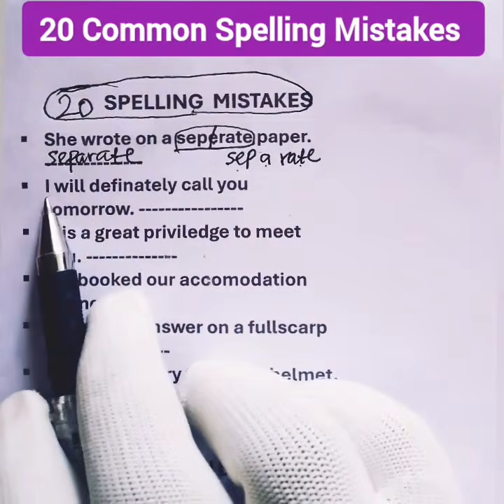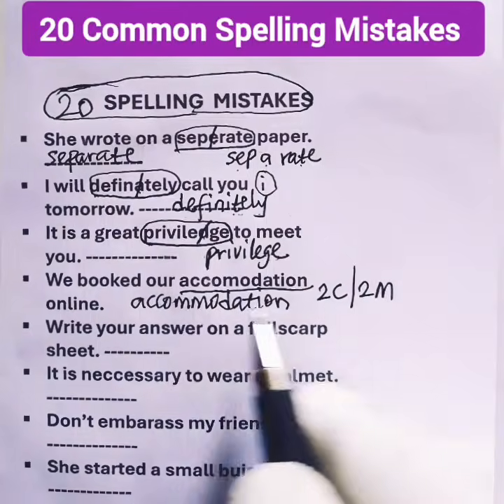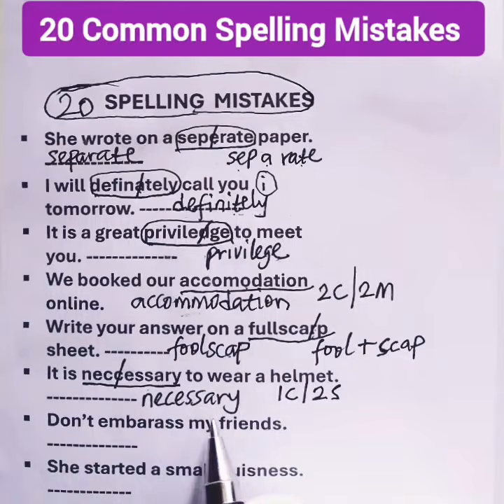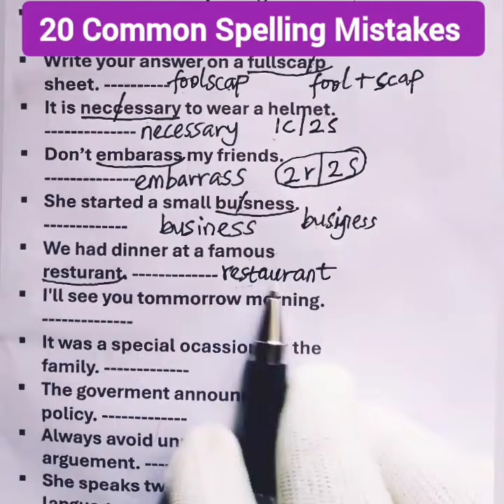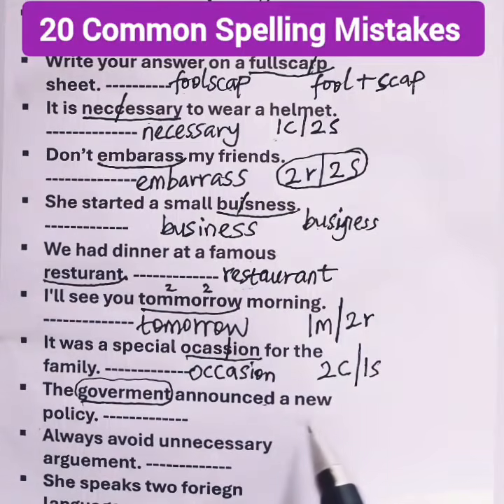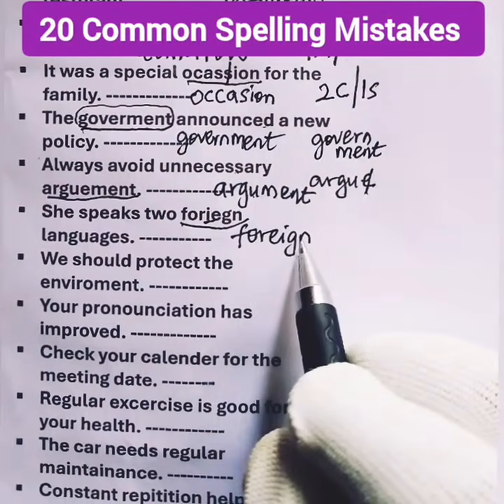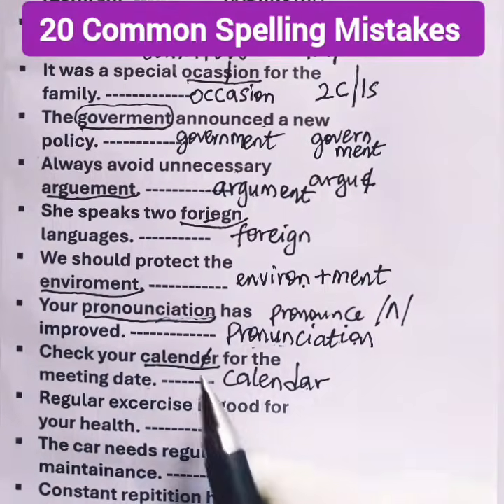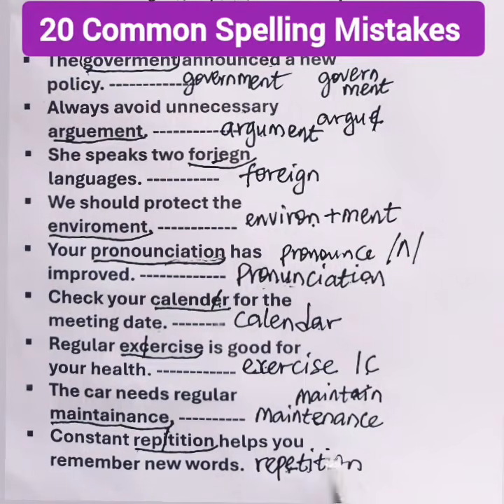Can You Spell These? 🤔 | Spelling Challenge 🤭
English lesson: 20 English words you are probably spelling wrong. Learn how to avoid these mistakes that even native speakers make. This lesson will surely improve your writing skills today!

On English Boost channel, you will find easy English grammar lessons explained step by step for beginners and intermediate learners. Each lesson focuses on English grammar rules, common grammar mistakes and clear examples to help you improve your spoken and written English.
We cover important topics such as basic English grammar, tenses, sentence structure, parts of speech, Verbs, Prepositions, Nouns, commonly confused words and spoken English grammar used in everyday conversations.

Type YES if you enjoyed the lesson.